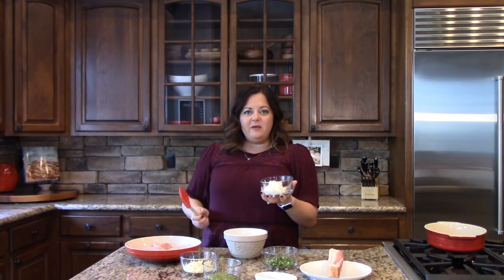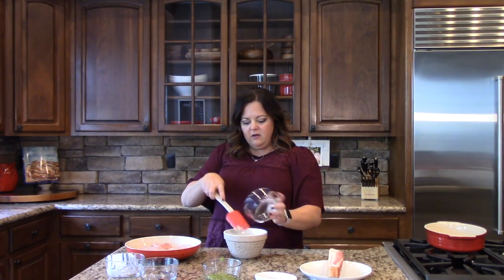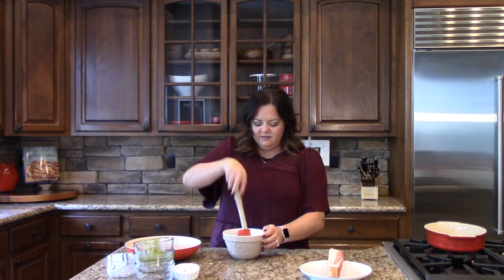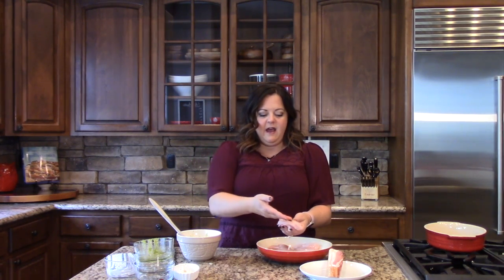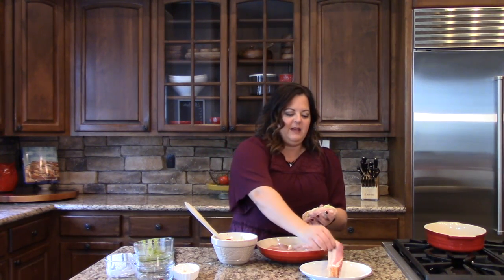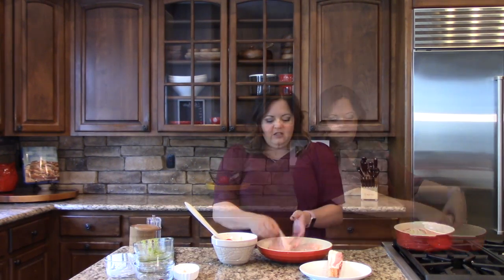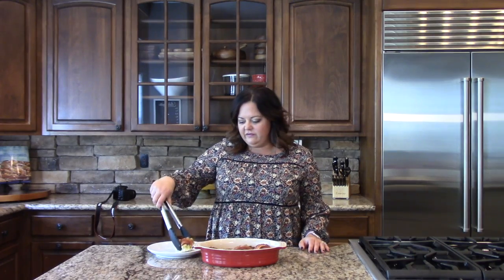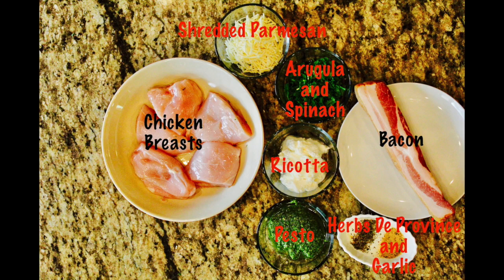Bacon Wrapped Stuffed Chicken Breasts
Fast and delicious bacon wrapped stuffed chicken breasts :)